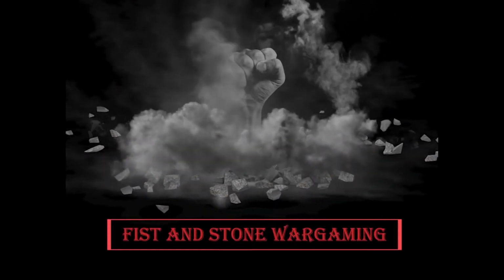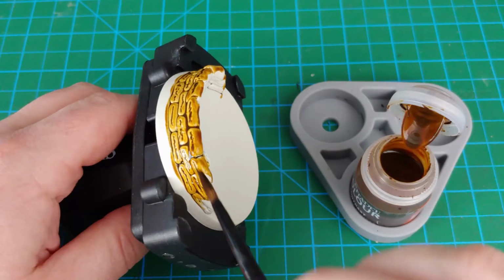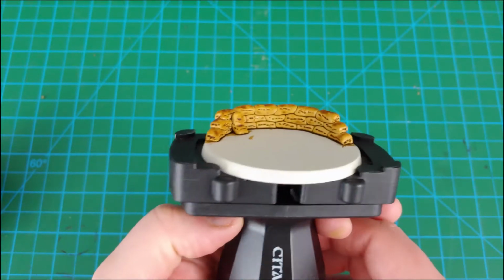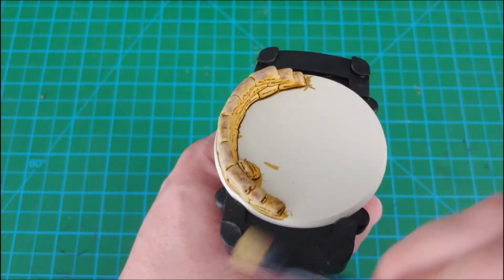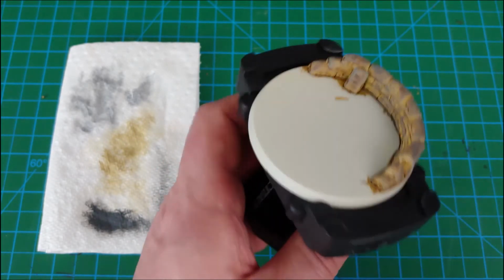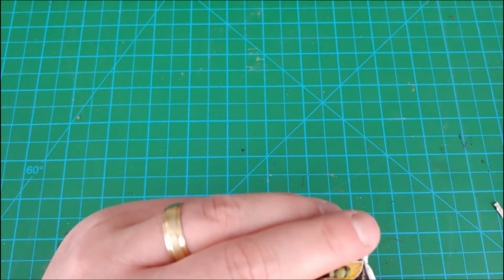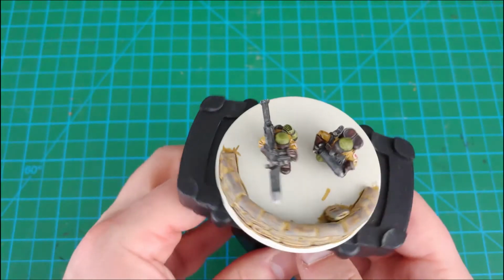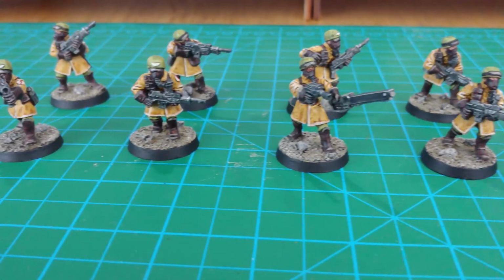How to Base Imperial Guard Heavy Weapons Team for Warhammer 40K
How to Base Warhammer 40K Imperial Guard heavy weapon teams with sandbags to look like they are in a prepared position, ready to lay down some withering fire! This example is an Astra Militarum missile launcher team from the Armageddon Steel Legion.

Citadel products used:
Aggaros Dunes
Ushabti Bone
Mechanicus Standard Gray
Medium Shade Brush
Medium Drybrush

Chapters:
00:00 Intro
00:20 Mini-Dioramas
00:45 Basecoating Sandbags
01:59 Drybrushing Highlights
03:49 Placing Minis on the Base
05:22 Finishing the Base
05:42 Finished Bases
06:17 Closing Thoughts